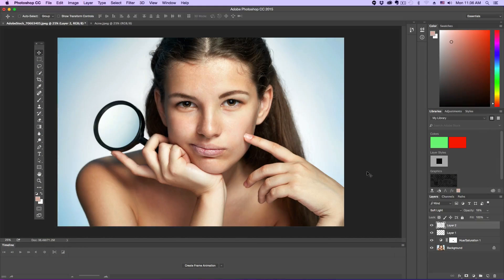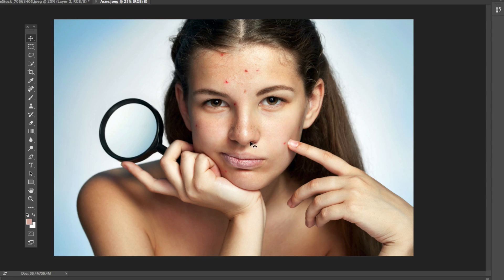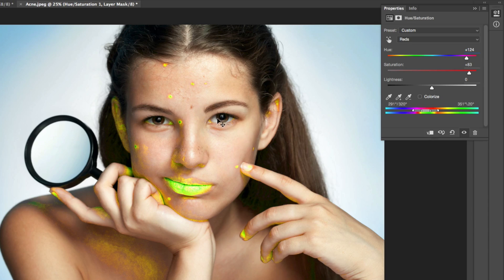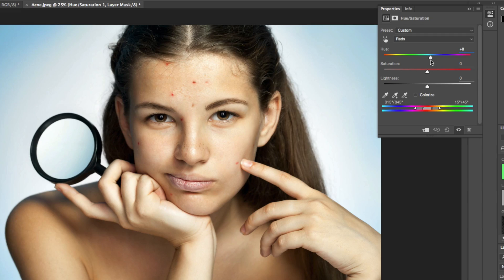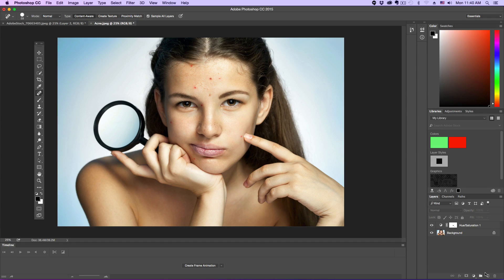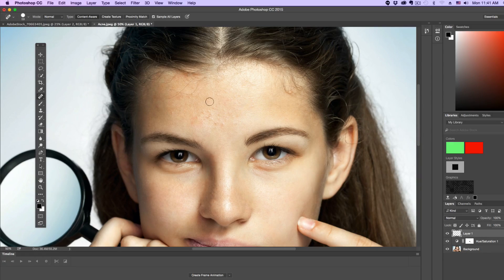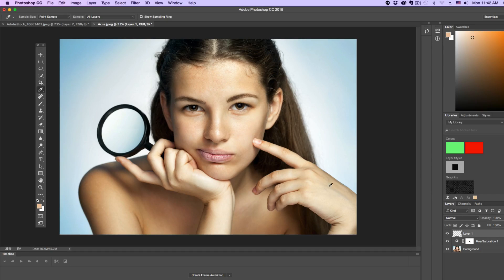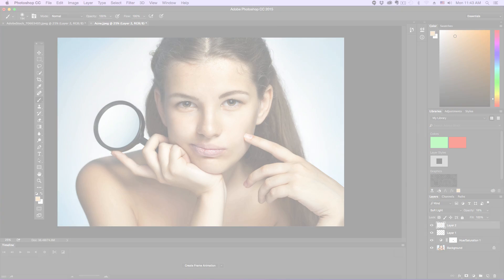How To Remove Acne In Photoshop - Photoshop Tutorial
In this video tutorial, I show you how to easily remove Acne/Blemishes in Photoshop!

dmporter74